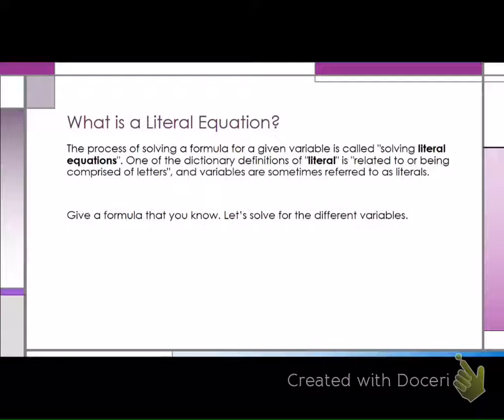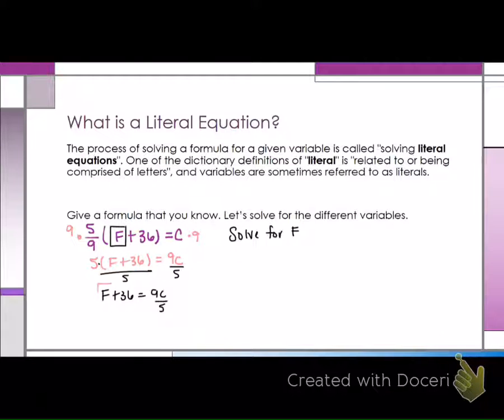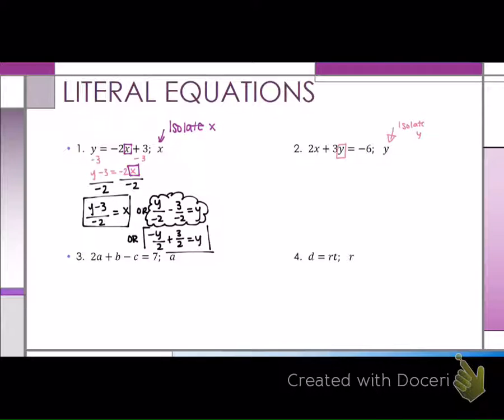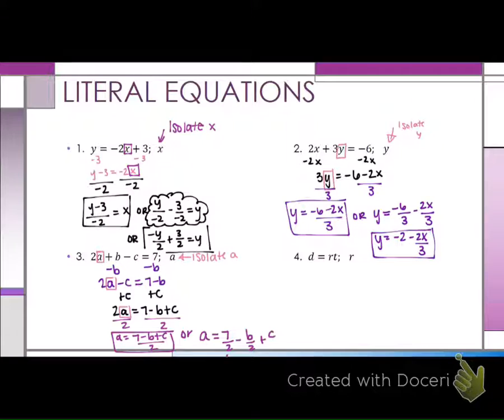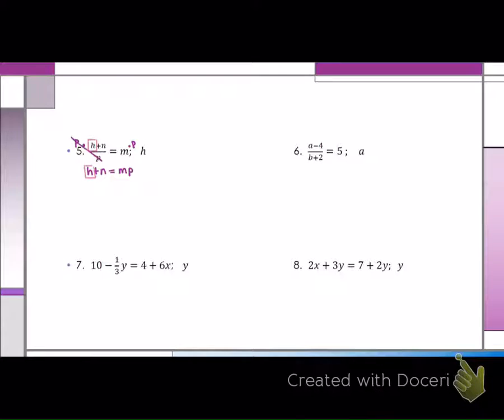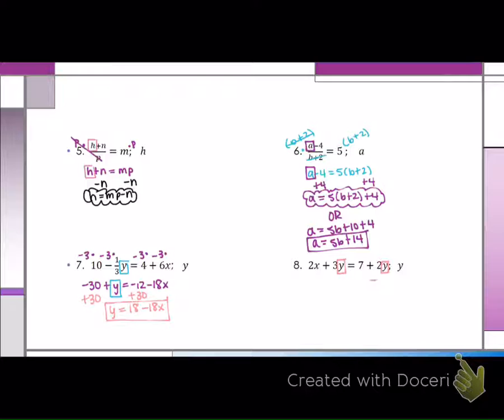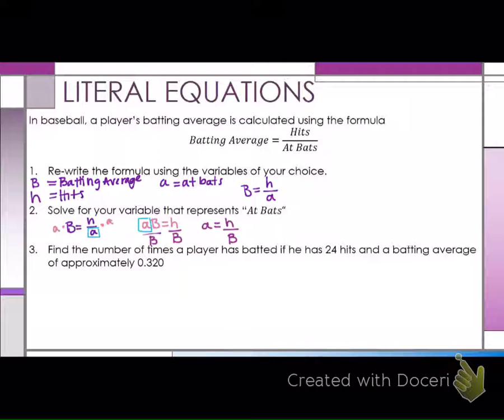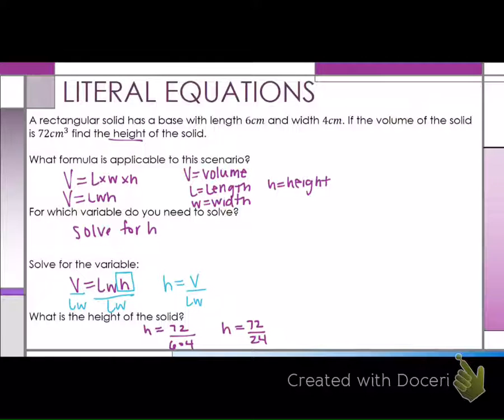Literal Equations Video